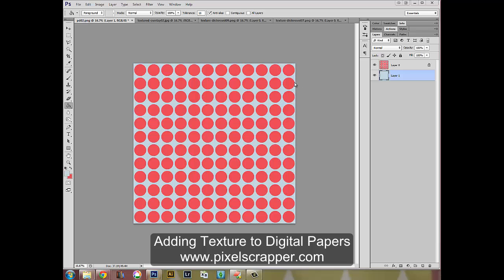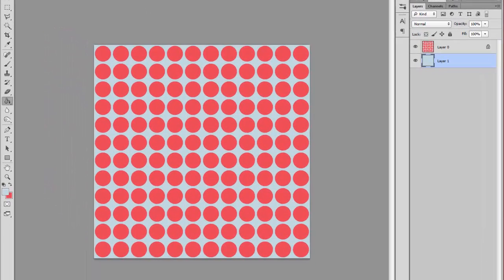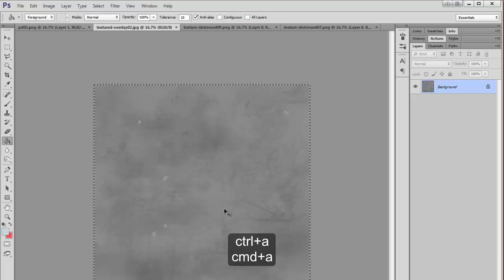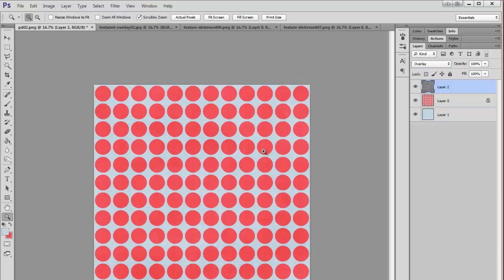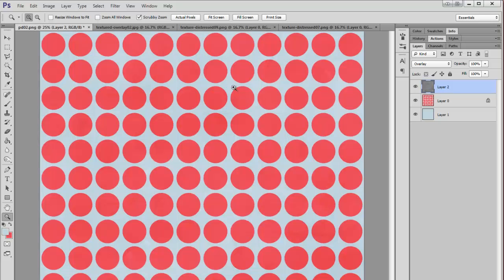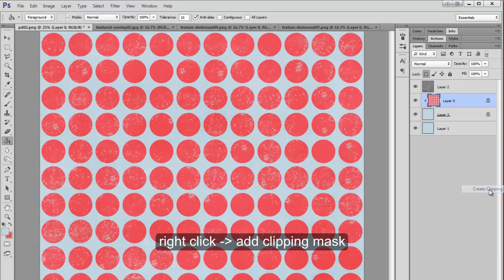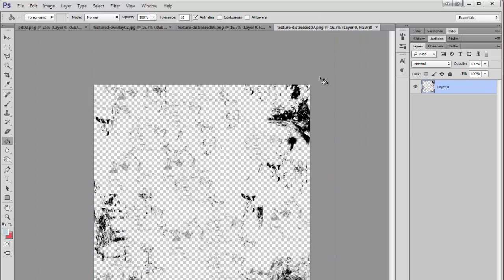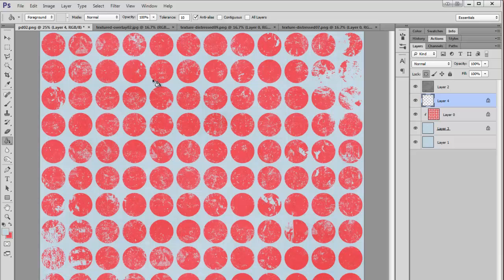How to Add Texture and Distressing to Digital Papers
Learn how to add texture and distressing to digital papers using overlays

Hi there! This is Marisa Lauren from Pixel Scrapper, and today I'm going to show you how to use some of the different textures that are available on my website.

So here to start with I just have a simple little polka dot pattern. And I have my different textures opened up in Photoshop already. So I'm just going to select this first one, which is just kind of a paper texture. I'm going to say control A to select all of it, and then
ctrl C to copy, then go back and ctrl V to paste.

So now it's on top. Then I'm just going to go up here and set that to overlay. So now— oops, I didn't want to do that. So now you can see there's a little texture back here, and then I have some other kinds. This one is just a big mess of black. I'm
gonna copy this one, and I'm gonna put this one behind the polka dots. And then I'm gonna Lock this layer and paint it the same color as my background.

Then I'm gonna set these polka dots as a clipping mask on top of that, so now you can see some of the polka dots have been erased. So this is often useful for when you're
trying to get a distressed look. Then this last texture here, I'm gonna copy that, and this one I'm gonna put on top of the polka dots.

I'm gonna lock this layer and also color it the same color as the background. So now I have a lot of distressing going on here, and those are the basic techniques that I use when I'm working with paper.

► If you regularly work with digital graphics, check out my site Pixel Scrapper